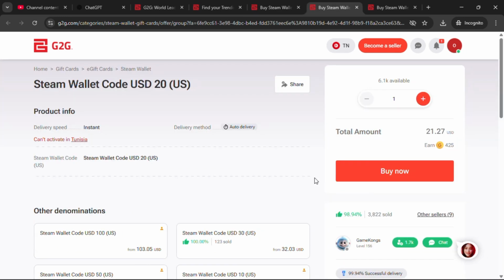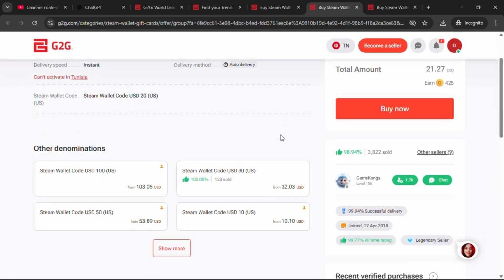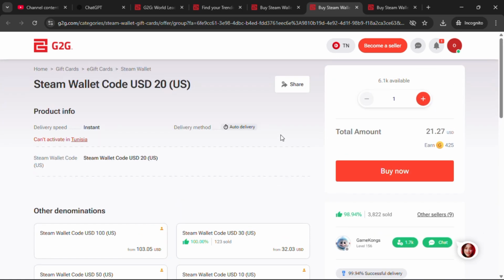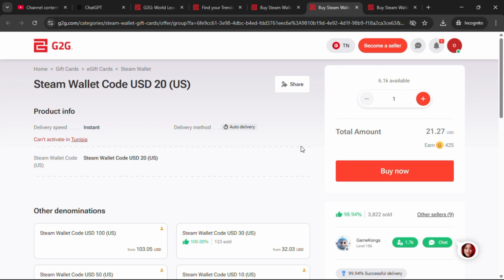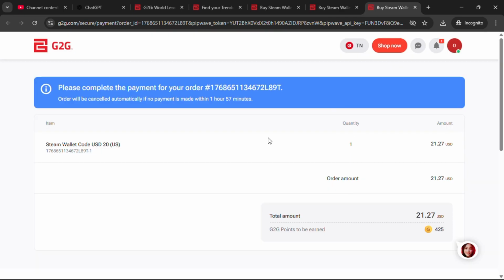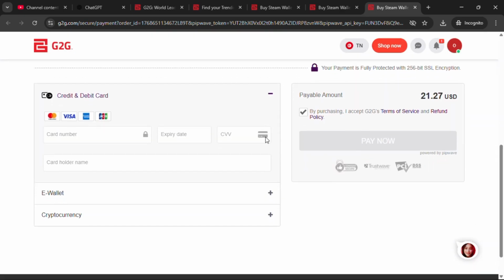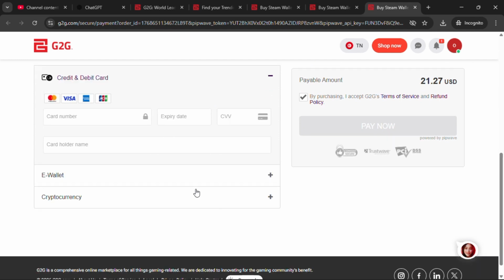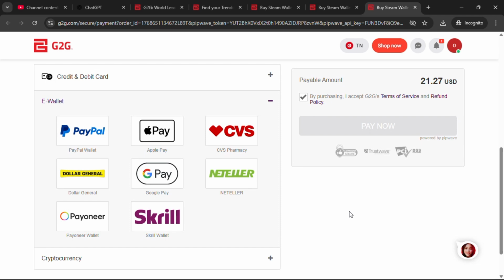How To Buy From G2G (2026 Guide)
In this video, I’ll walk you through how to buy items on G2G. If you want to learn how to make purchases on G2G, this tutorial will guide you step by step.